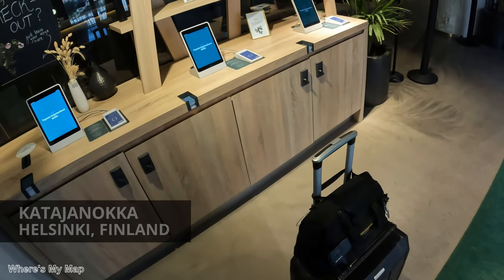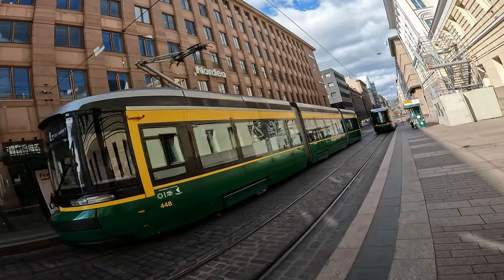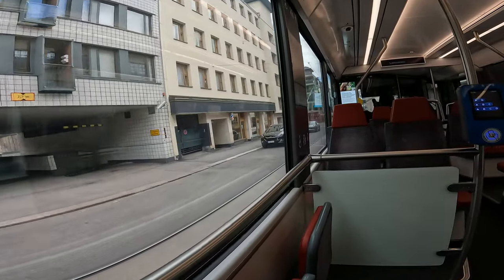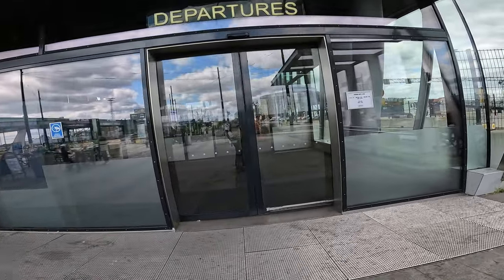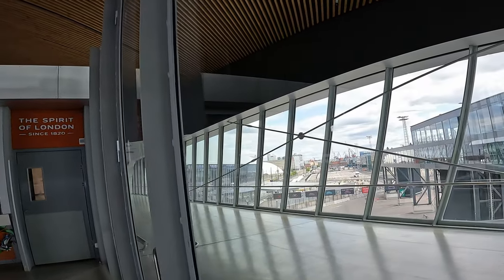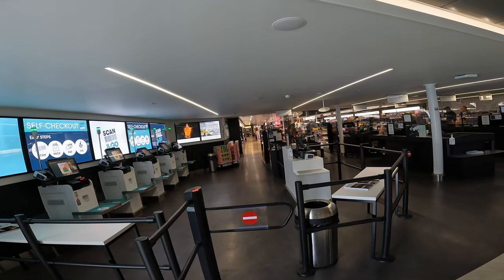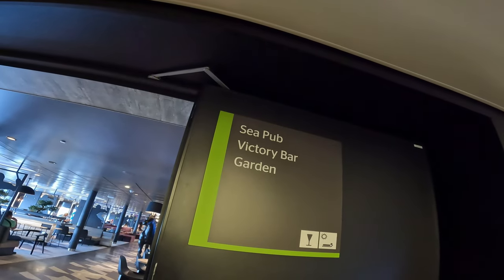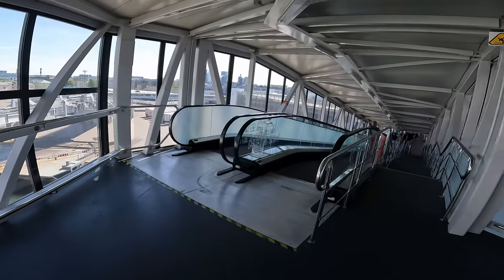⭐ HELSINKI to TALLINN, ESTONIA by Foot, Tram & Ferry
We depart our studio apartment and take a city tram to the Helsinki West Harbor ferry terminal, where we catch our ferry on Tallink to Tallinn, Estonia.  I'll give you a walking tour of the very nice ferry ship.

✅ Remember to give this video a 👍THUMBS UP,
      and let me know what you think of this place in the 📝COMMENTS!

✅WATCH RELATED VIDEOS FROM WHERE'S MY MAP!

✅ 💲 SUPPORT WHERE'S MY MAP
Just in case you feel the love ❤, this video has a "SuperThanks" button, where you can support the Where's My Map channel with a small donation that will be invested into bringing you high quality, entertaining content.  Your support is always appreciated, and you'll get a special shout-out in our Communities page!

✅ Viewing Tip:  WMM's videos take you places in the natural and urban landscape as if you were there.  They are best viewed on a widescreen 4K video entertainment system for a more realistic, immersive experience.

🌎Think like a Geographer™.